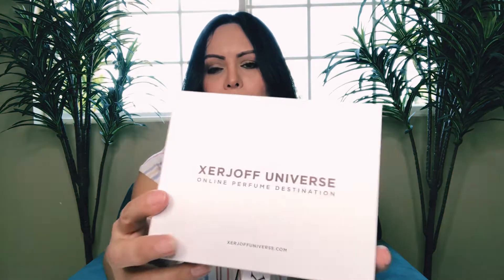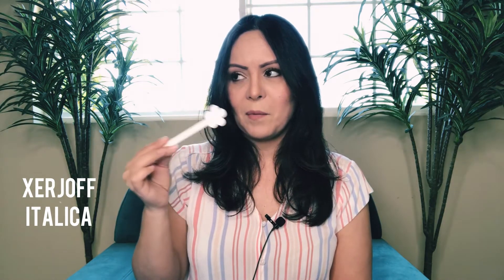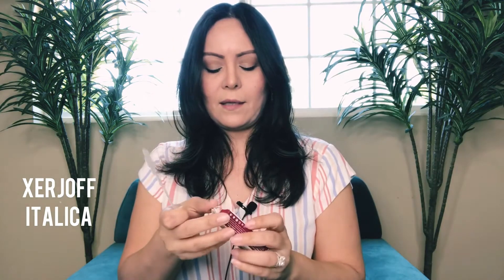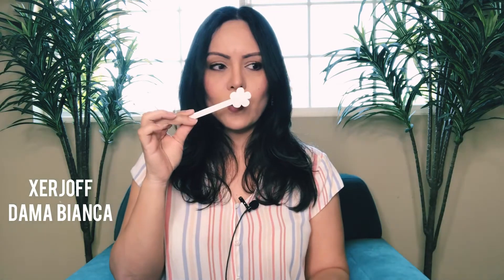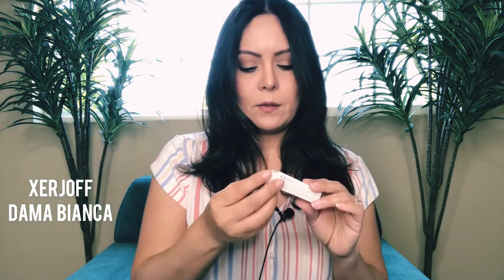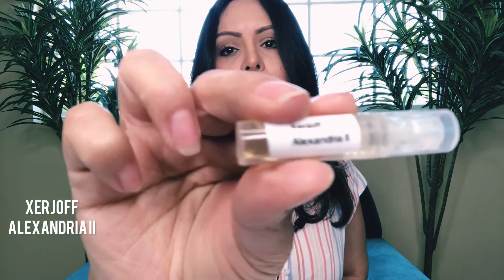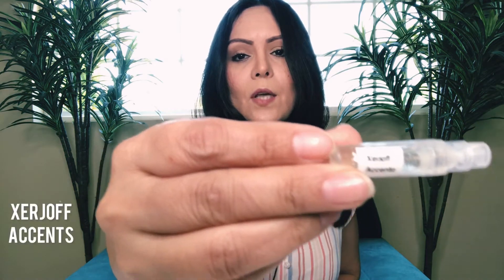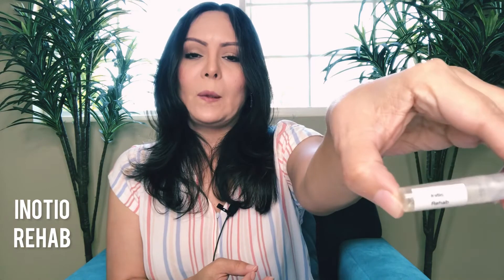7 MASCULINE | UNISEX | FEMININE FRAGRANCES | FIRST IMPRESSION!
IN THIS VIDEO I GIVE MY FIRST IMPRESSION ON MASCULINE, UNISEX AND FEMININE FRAGRANCES FROM A SAMPLE AND WILL BE MAKING DECISIONS ON WHICH TO PUT ON MY WISH LIST!

FRAGRANCES MENTIONED

➡️ XERJOFF ITALICA

➡️XERJOFF AMALFI

➡️XERJOFF DAMA BIANCA

➡️ XERJOOFF BOUQUET IDEALE

➡️ XERJOFF ACCENTO

➡️ XERJOFF ALEXANDRIA II

➡️INITIO REHAB